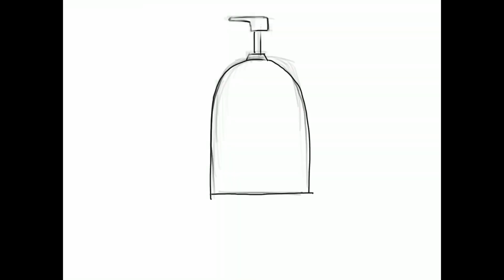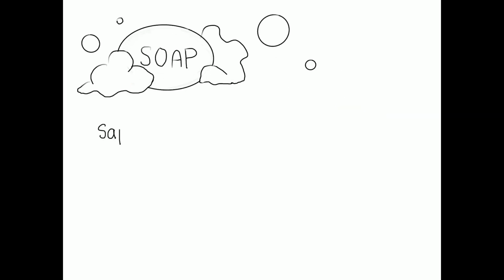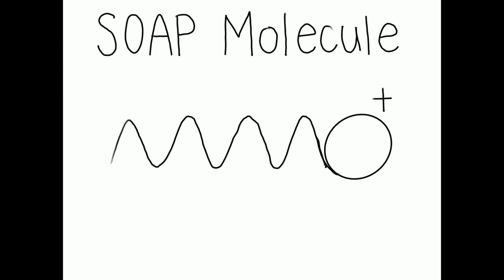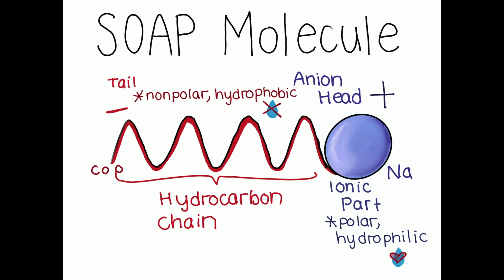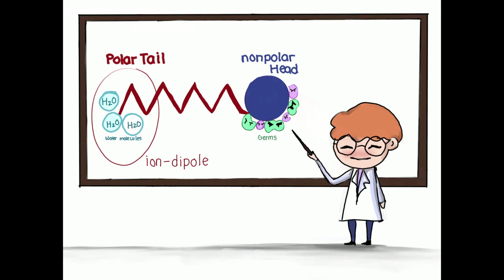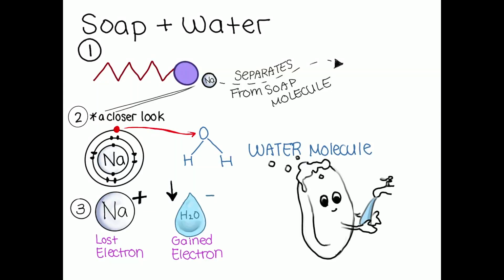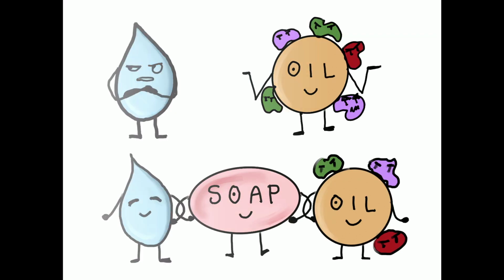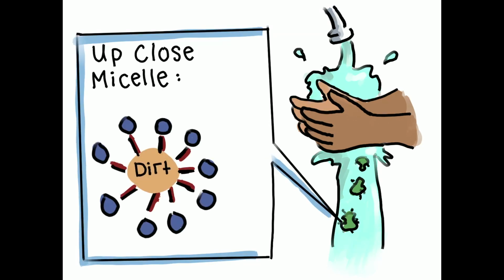The Chemistry Behind Washing Your Hands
Hello guys. I'm a high school student so please take all of this information with a grain of salt but I hope you still learned something from this video. Stay safe and wash your hands. :)